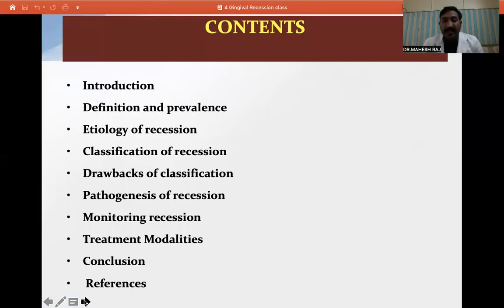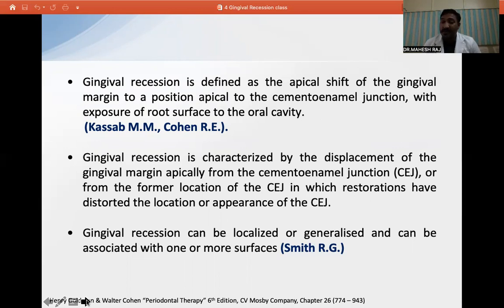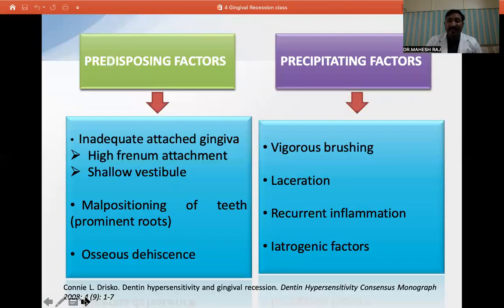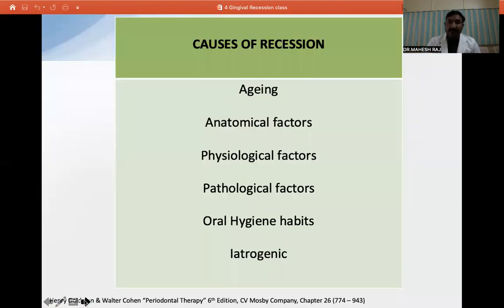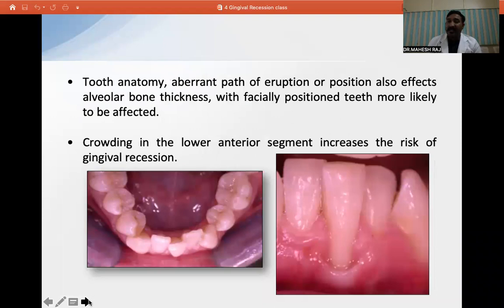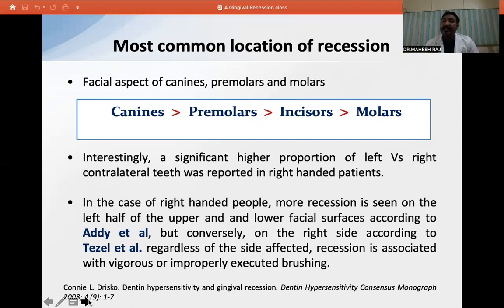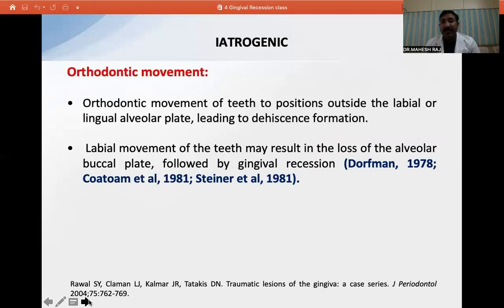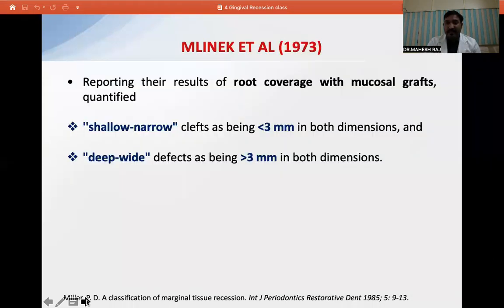GINGIVAL RECESSION | Dr MAHESH | DEPARTMENT OF PERIODONTICS